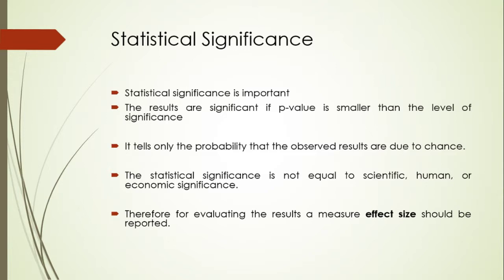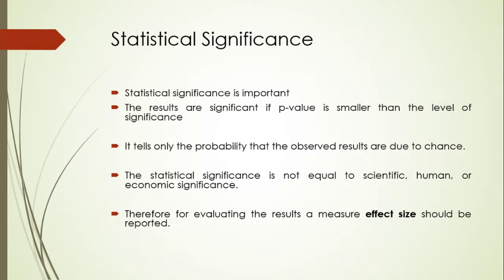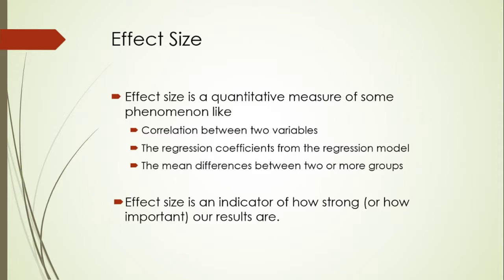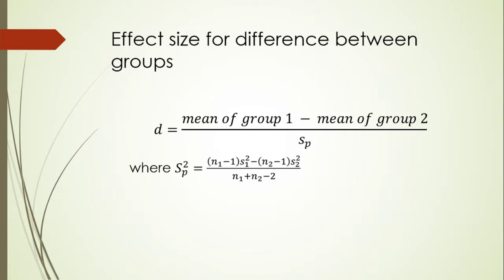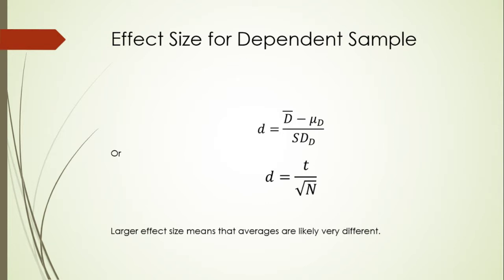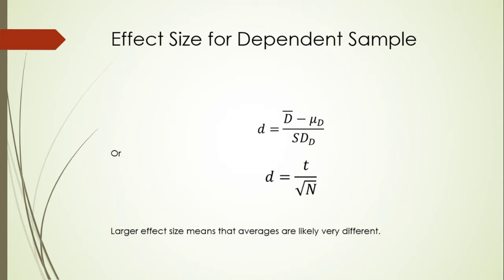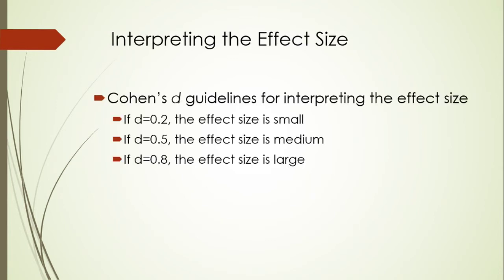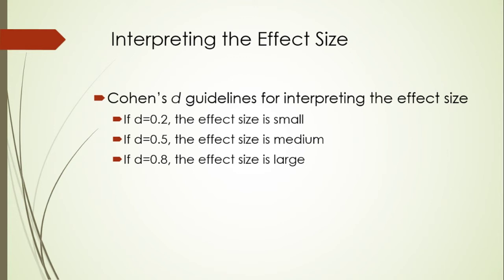effect size and statistical significance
Effect Size, Statistical Significance, Cohen's d, Interpreting Effect Size, Effect size for independent and dependent test